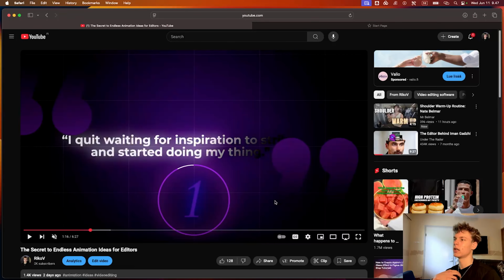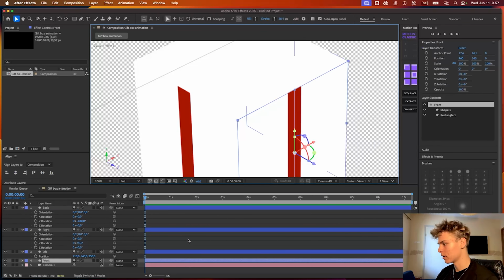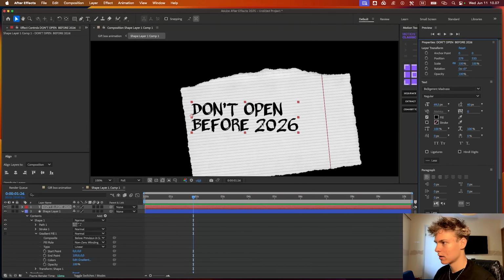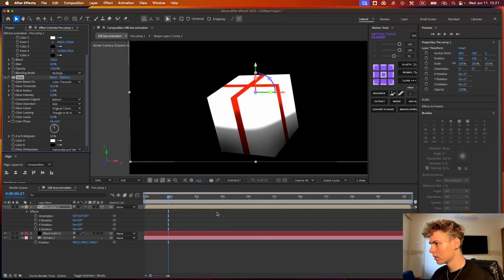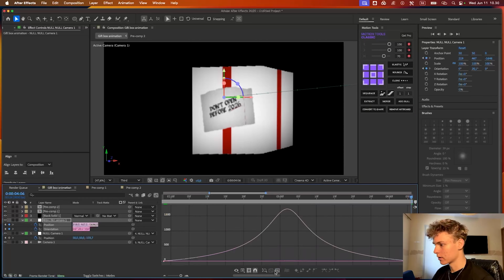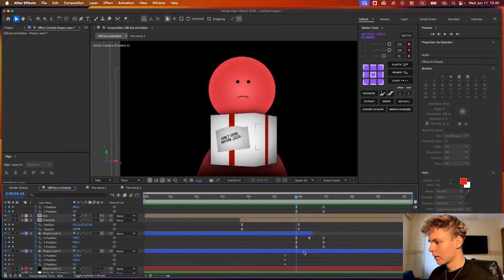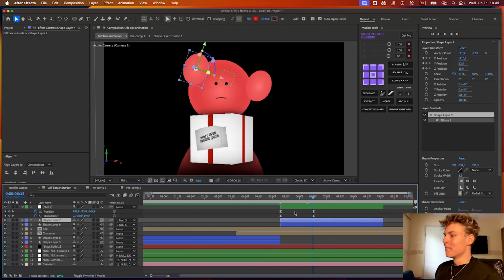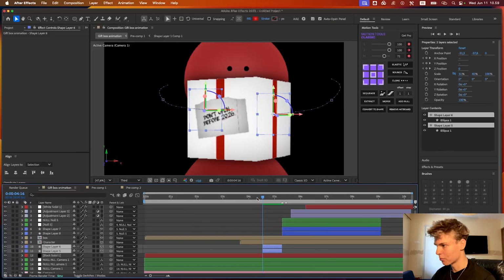How to Design & Animate a Scene in After Effects (Tutorial)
In this video I go over how to design and animate a scene from scratch in After Effects step by step. I came up with the idea in my previous video and in this one I show you every step needed to design and animate a scene. Hopefully this helps.

Timestamps

Intro 00:00
The Idea 00:37
Using Pinterest: 01:10
Getting to Work: 01:55
Making the 3D Box: 02:21
Background: 07:56
The Note 09:47
Designing the Box 17:13
The Character 18:52
3D Camera 21:25
Characters Hands 24:57
Box Opening 31:26
Box Contents 34:06
Some Finishing Touches 36:24